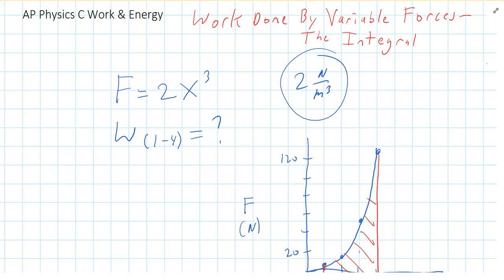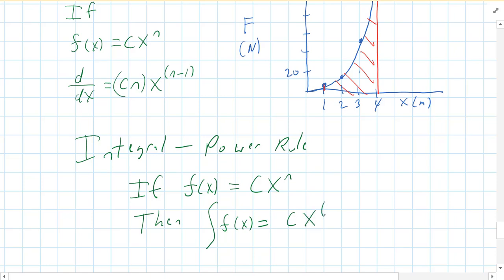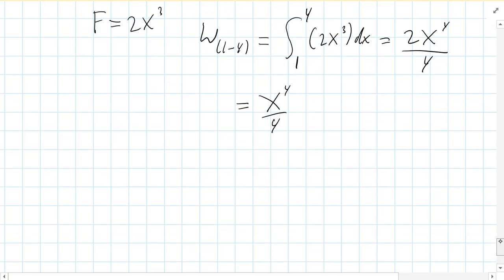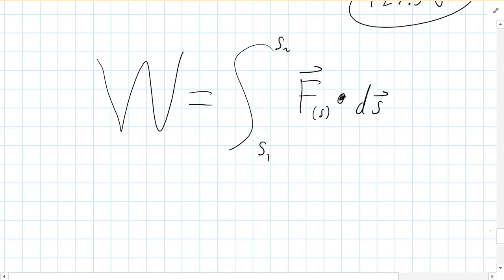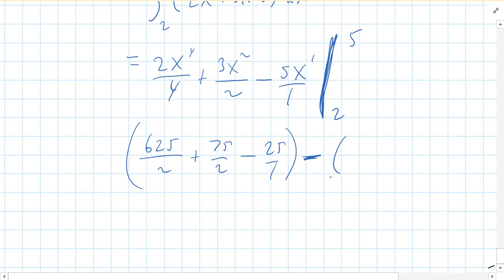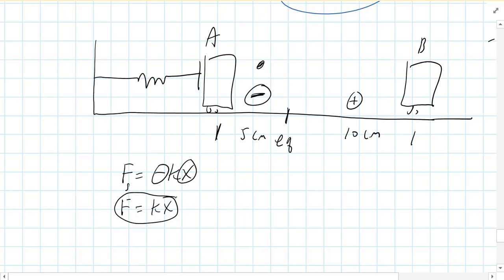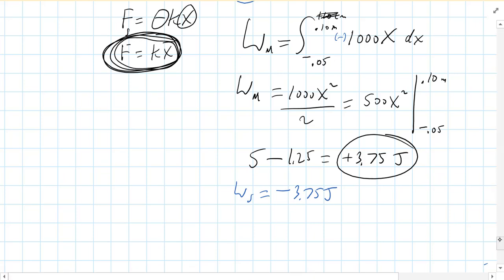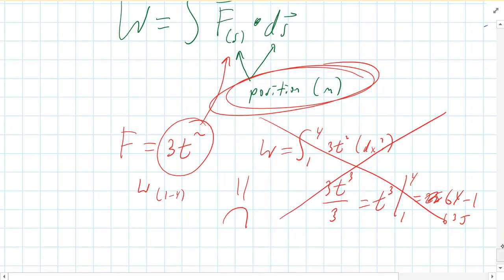AP C Work Energy Part 04 Work Done by Variable Forces - The Integral